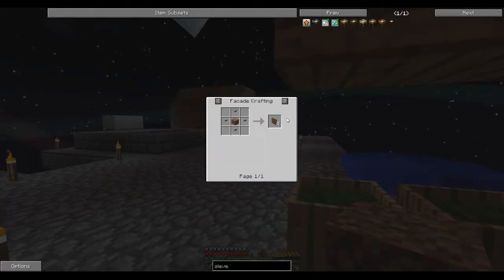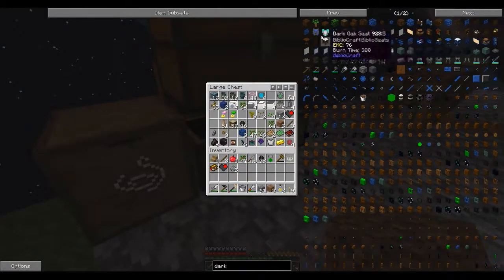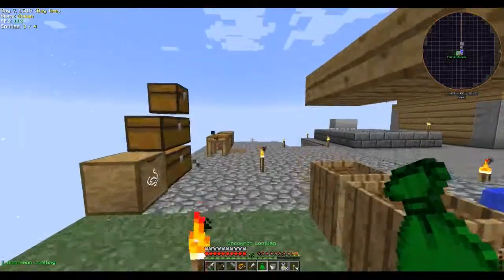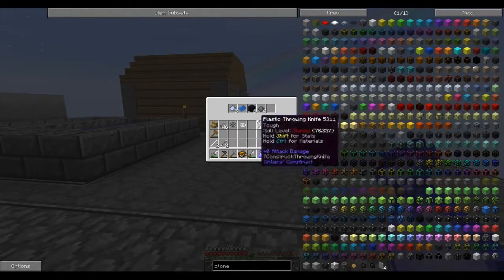NEW WORKSPACE! - Project Ozone 2 (Multiplayer) #4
Project Ozone 2 is a skyblock modpack for Minecraft that focuses on technology and machinery. We are playing in Kappa mode to make recipes more difficult and make things more interesting.